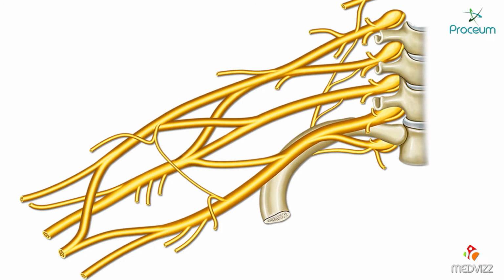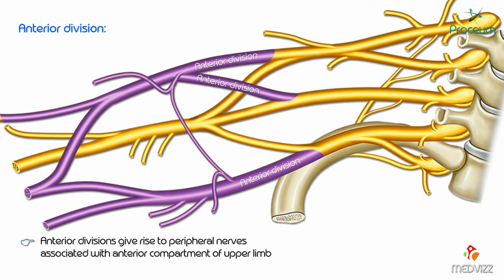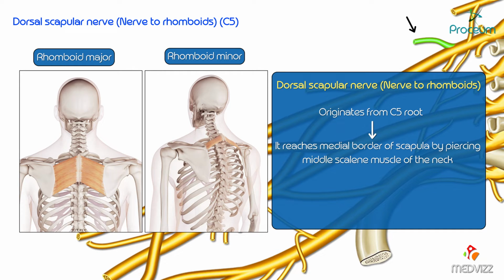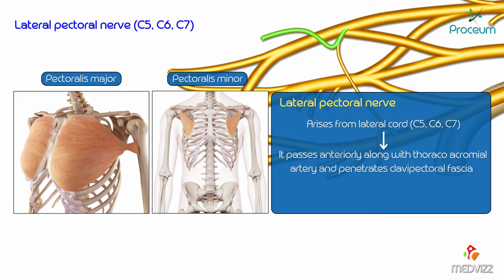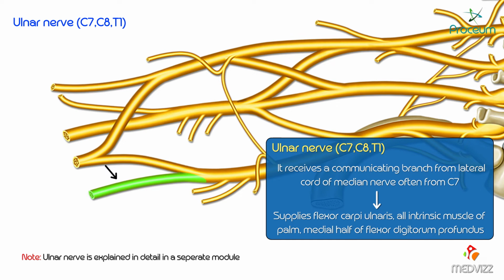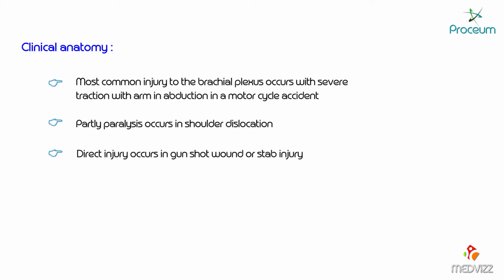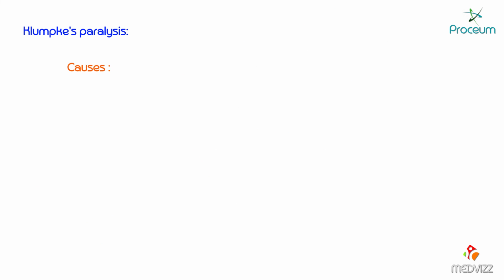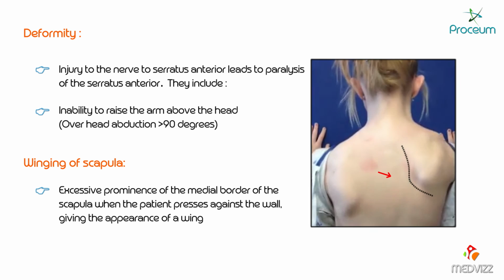Brachial plexus ( Roots , Trunks , Divisions , Cords and Branches ) - Origin, Course , Relations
The brachial plexus (plexus brachialis) is a somatic nerve plexus formed by intercommunications among the ventral rami (roots) of the lower 4 cervical nerves (C5-C8) and the first thoracic nerve (T1). The plexus, depicted in the images below, is responsible for the motor innervation of all of the muscles of the upper extremity, with the exception of the trapezius and levator scapula.